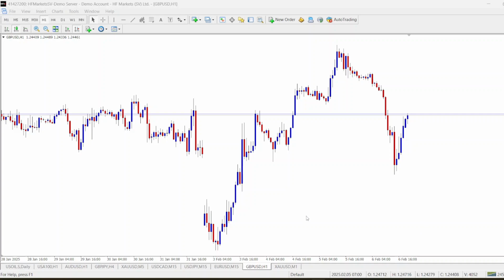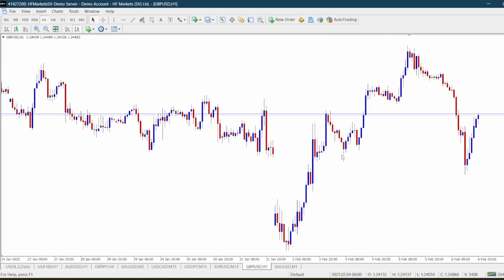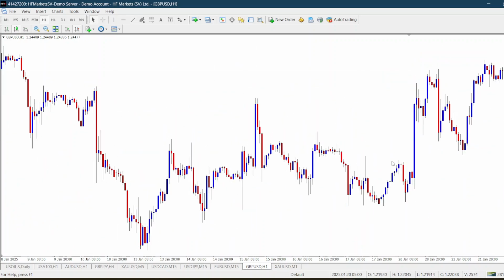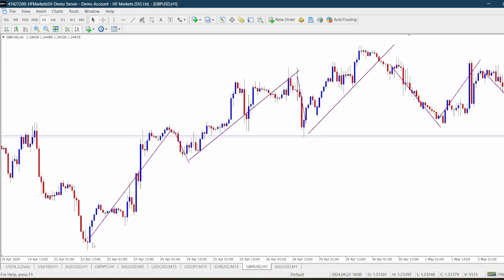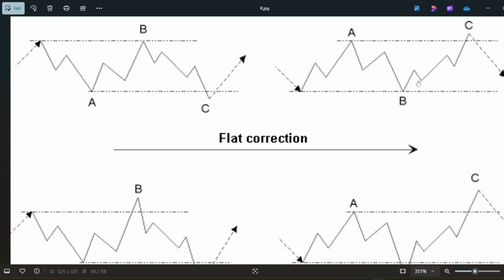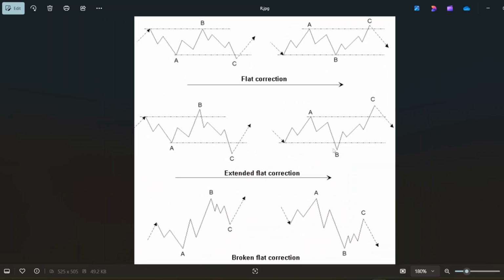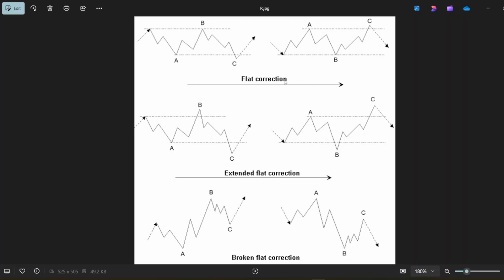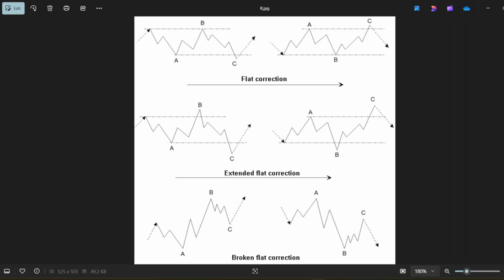Flat Corrections in Elliott Wave – Spot & Trade Them Like a Pro!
Elliott Wave Theory is a powerful tool for analyzing market structure, and one key pattern every trader must understand is the flat correction. A flat correction occurs in a corrective wave structure (Wave 4 or Wave B) and follows a 3-3-5 pattern: three waves in the A leg, three in the B leg, and five in the C leg. Unlike other corrective patterns, a flat often indicates market consolidation before a strong continuation.

Understanding the three types of flat corrections—regular, expanded, and running flats—is crucial for spotting high-probability setups. Regular flats have a shallow C wave, while expanded flats feature a C wave that extends beyond wave A. The running flat, on the other hand, occurs in strong trends where wave C fails to break below wave A, signaling continuation.

In this video, I’ll break down how to identify, trade, and avoid traps when dealing with flat corrections. You’ll learn when to enter, how to set stop-loss levels, and where to take profit based on Fibonacci retracements. This knowledge can help improve your market timing and reduce unnecessary losses.